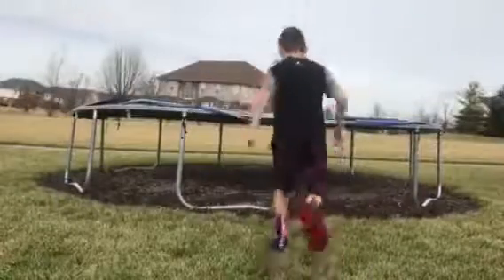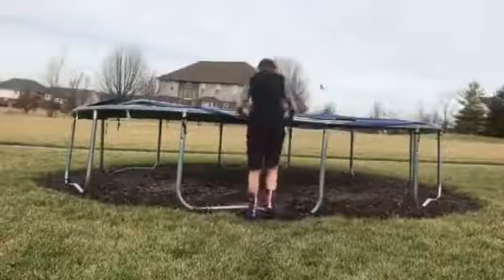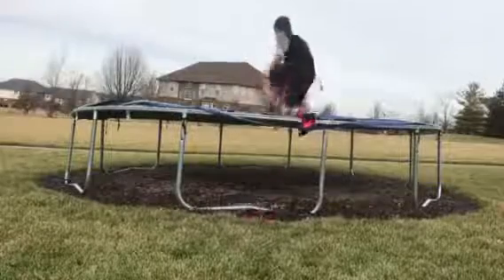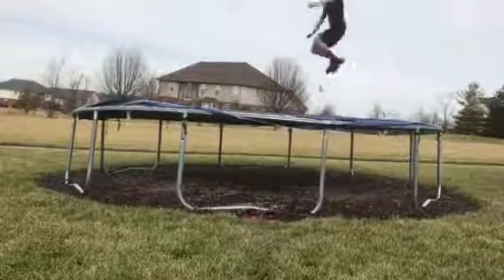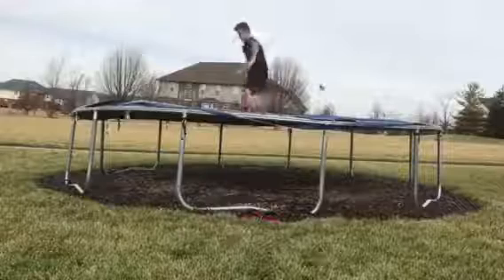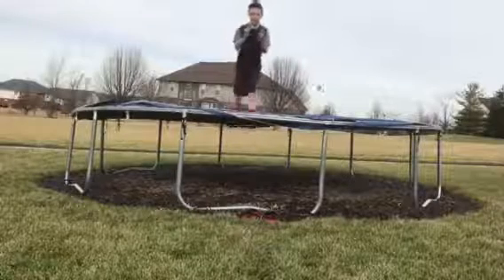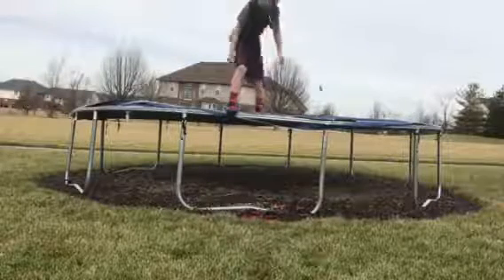How to do a back flip on a trampoline